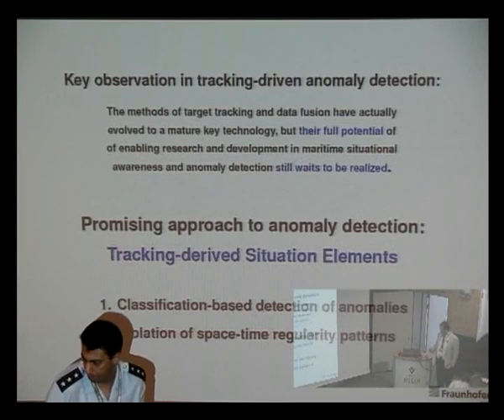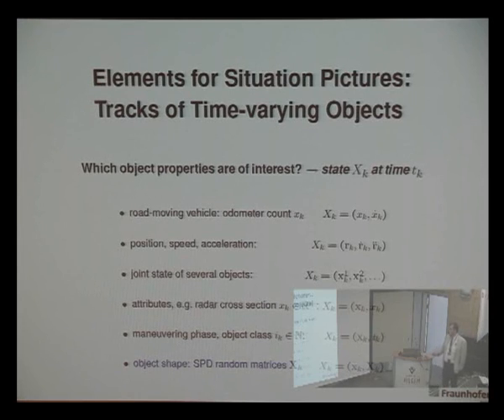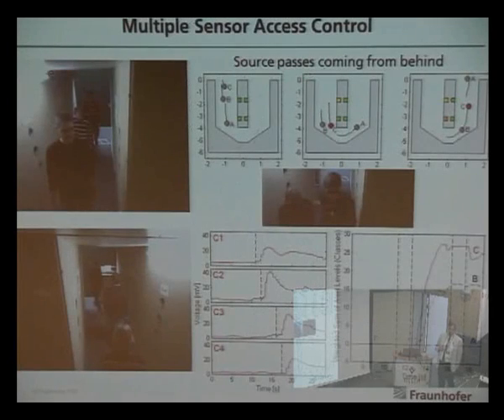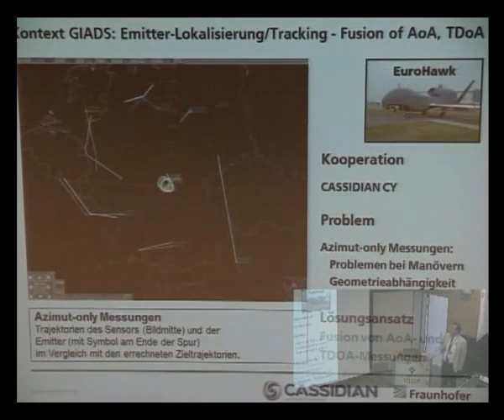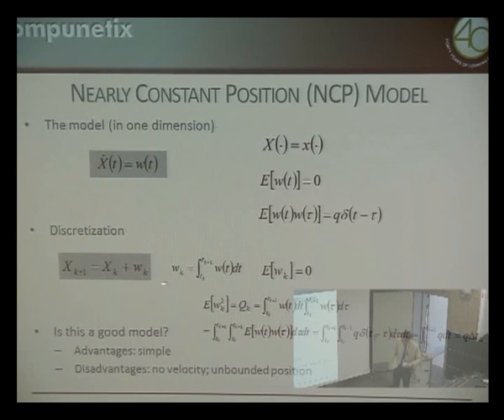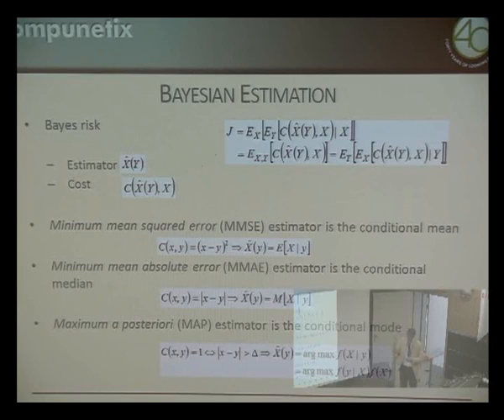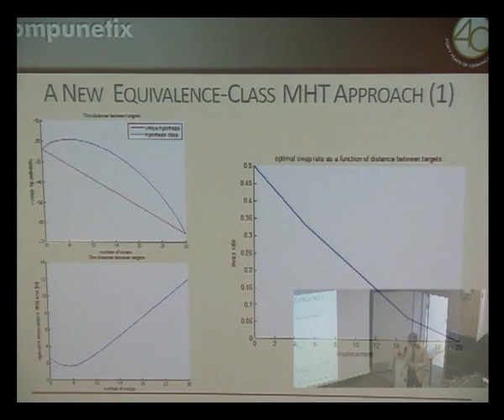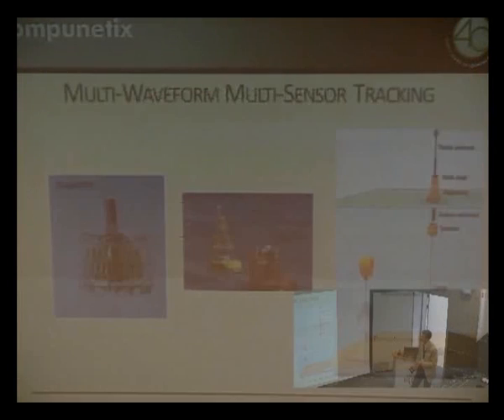Wolfgang Koch - Lecture 2, Stefano Coraluppi - Lecture 1